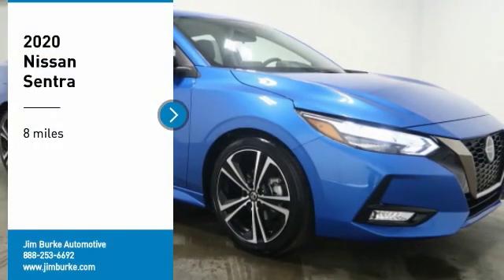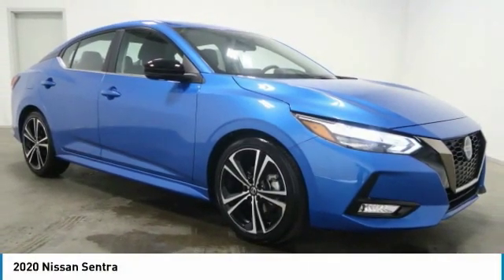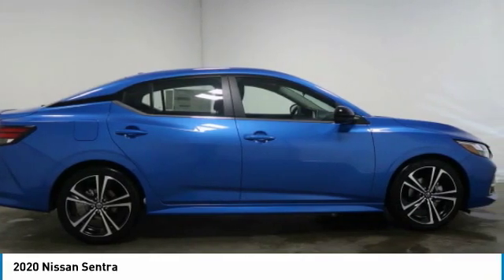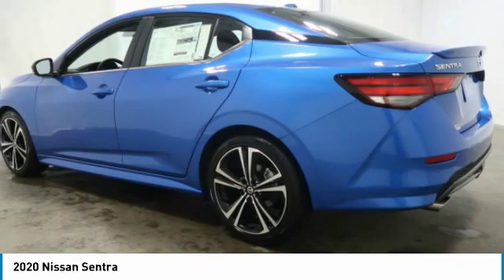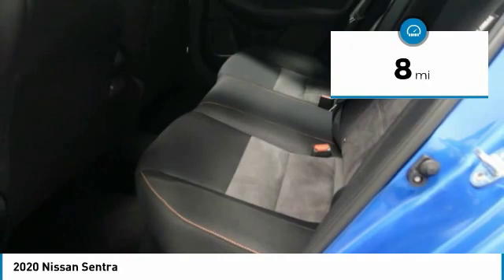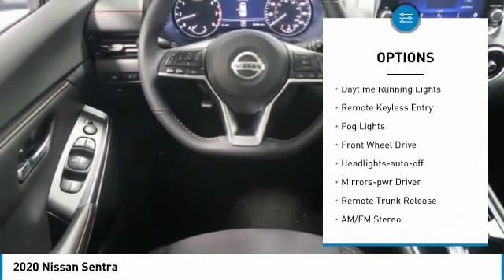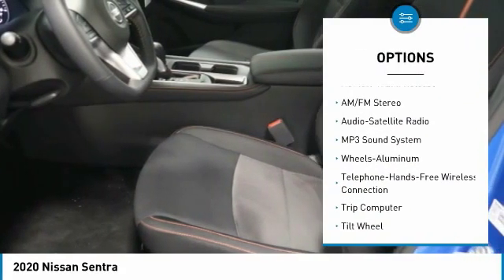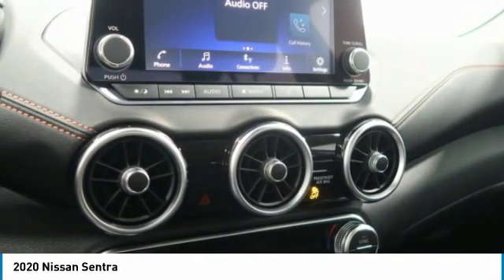2020 Nissan Sentra Birmingham AL NI20372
2020 Nissan Sentra

*New Arrival* *Keyless Start* *Bluetooth* *Satellite Radio* *Automatic* *Security System* *Popular Color* *Fuel Efficient* *Call Dealer to confirm availability, and schedule a hassle free Test Drive.* brbrWhere the Sale Never Ends! Price Protection Promise, FREE Oil Changes & Wiper Blades for LIFE! brbrAll of our vehicles are researched and priced regularly to ensure that you always receive the best overall market value. Be sure to call us to confirm availability and to schedule a hassle free test drive!